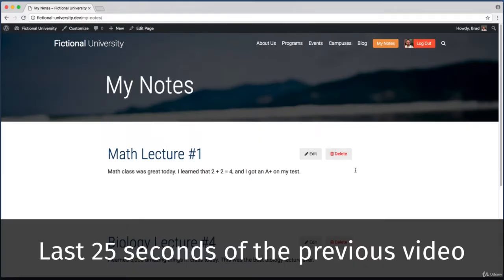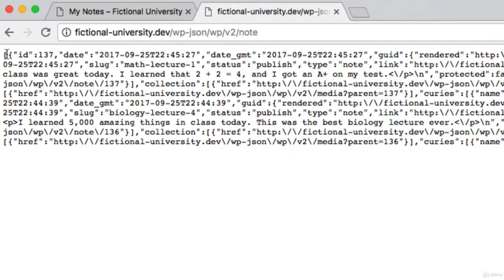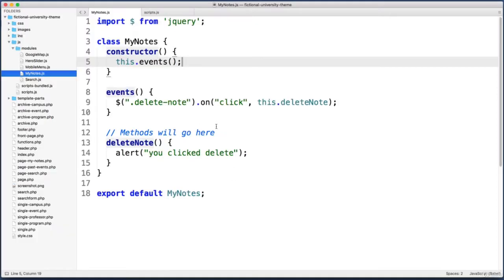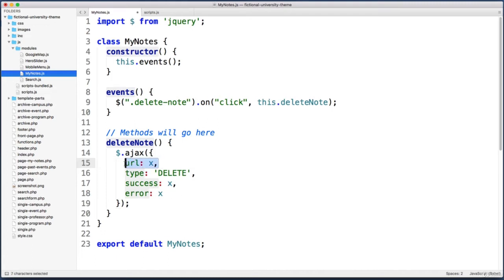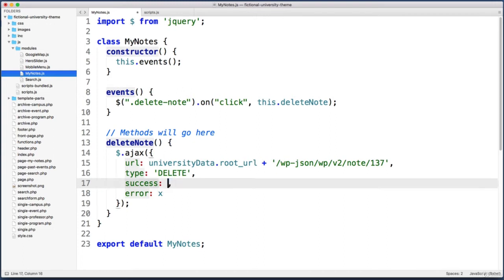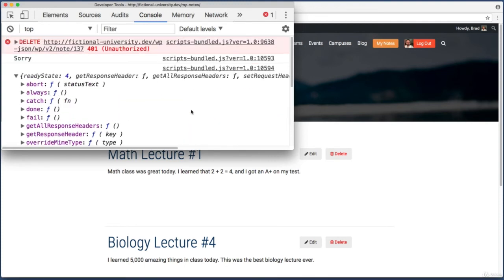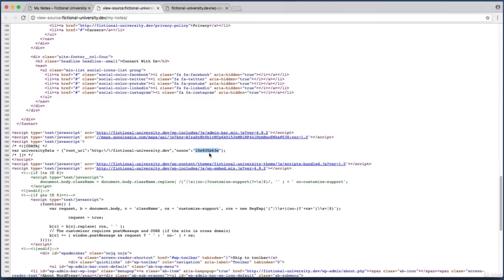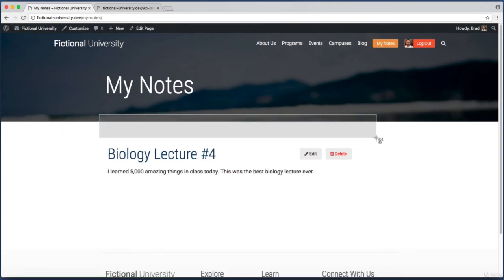My Notes Front end Part 2 | WordPress Tutorial | Episode 74